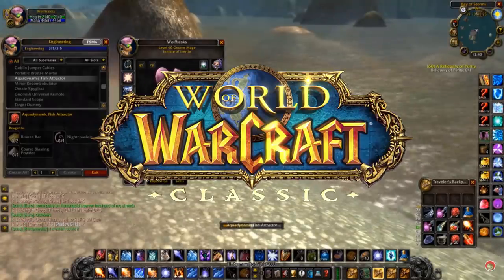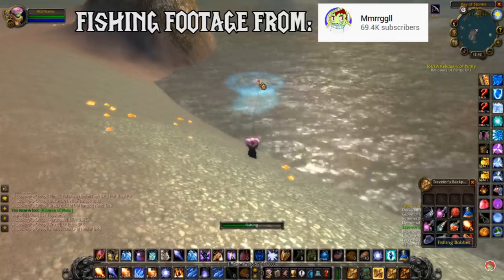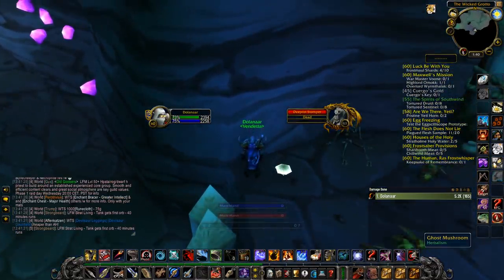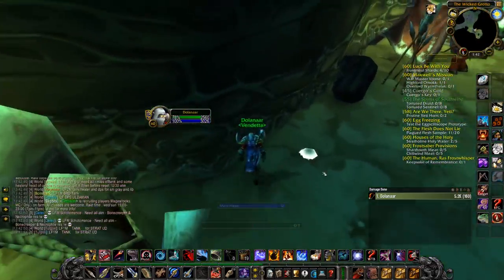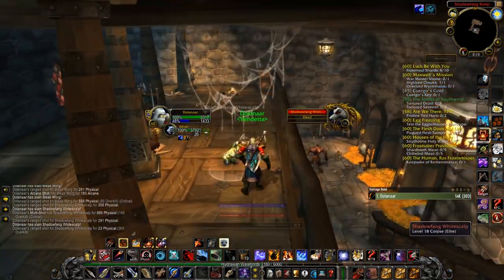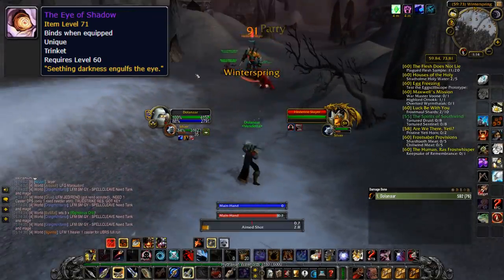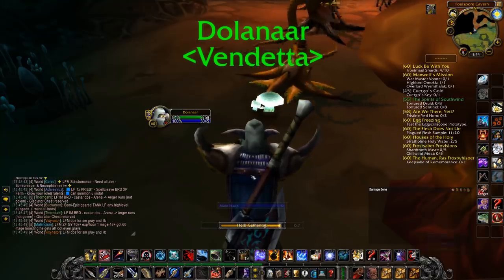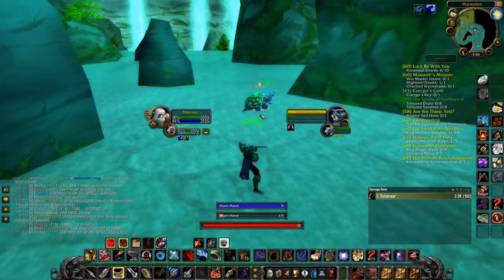Secret Goldfarms in Classic WoW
or use the code "Solheim" & get two amazing gifts: 4 extra months and the NordLocker file encryption app FOR FREE when purchasing the 3-year plan!

In this video we cover some Secret Goldfarms and less known goldfarming locations in Classic WoW! Hope you enjoy!

I make videos about Classic WoW, mostly Goldmaking videos but also some Leveling videos, Guides (Mainly profession guides), Twink videos and just random WoW videos.
Social Media!